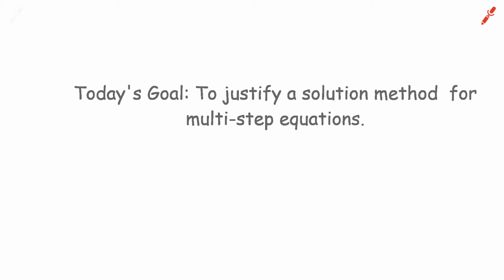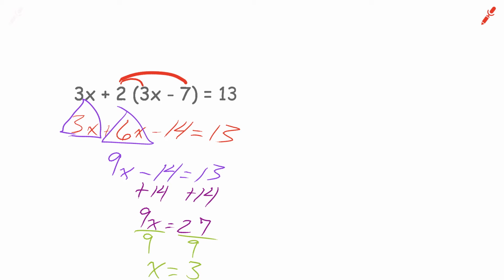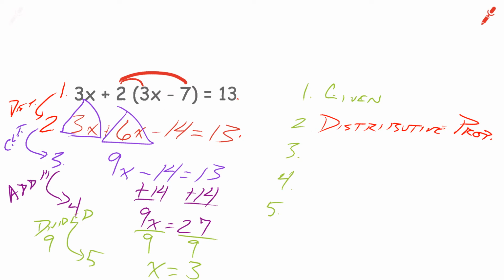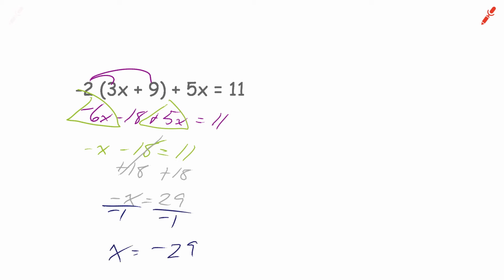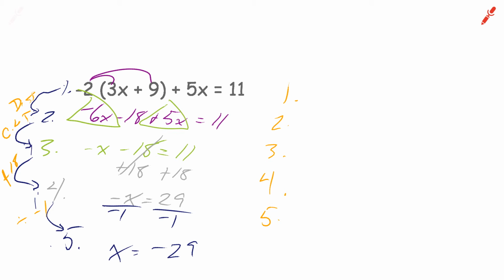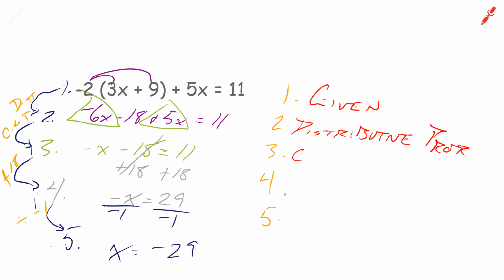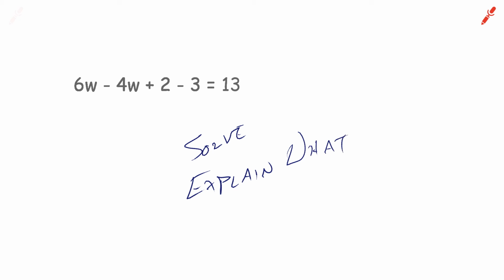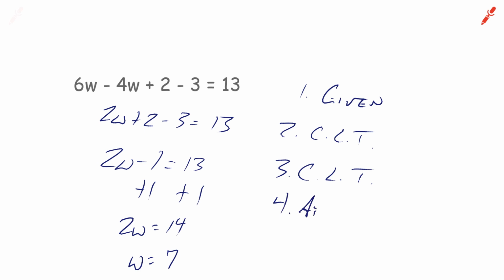10 1 13